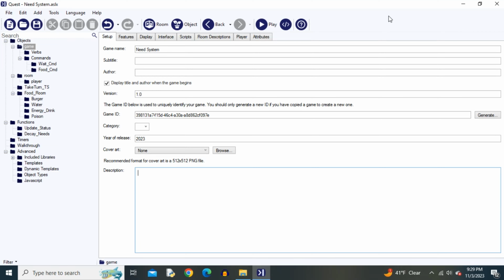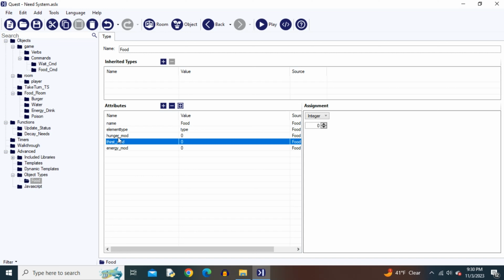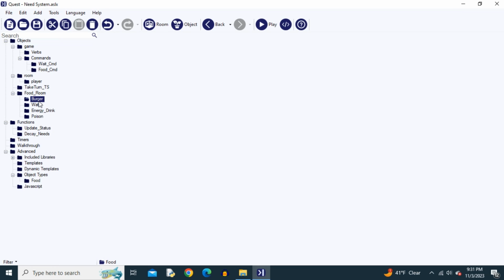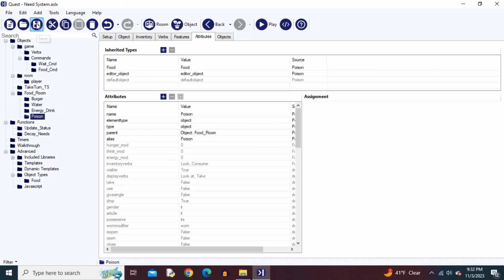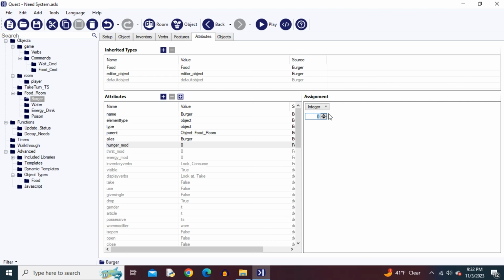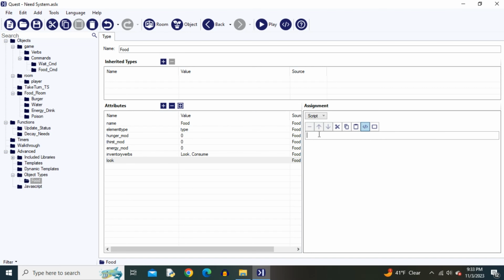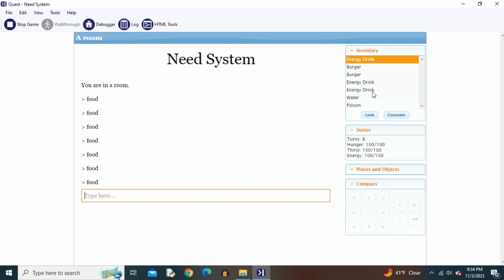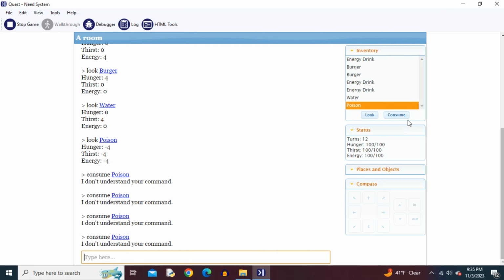Need System in Quest | Food Descriptions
In this video we add descriptions to our food objects so that the player can look at them.

Where to download Quest?

How to download Quest?